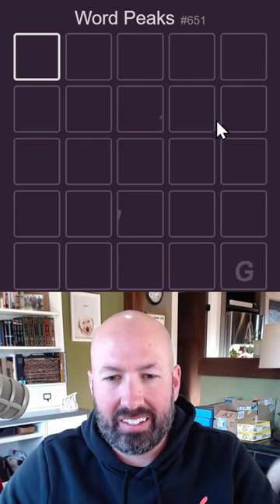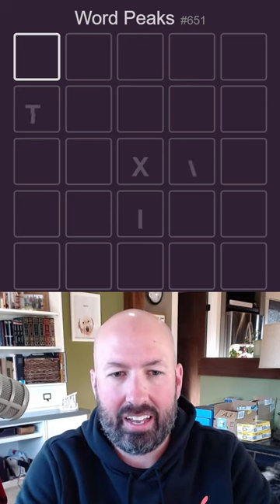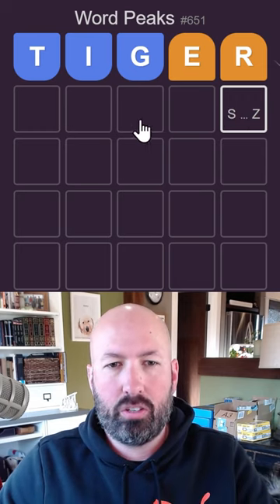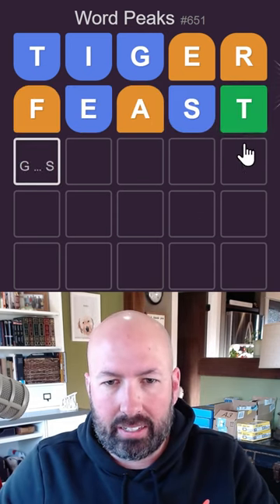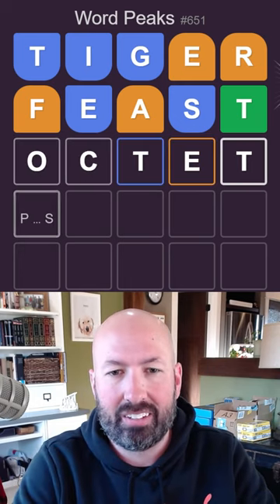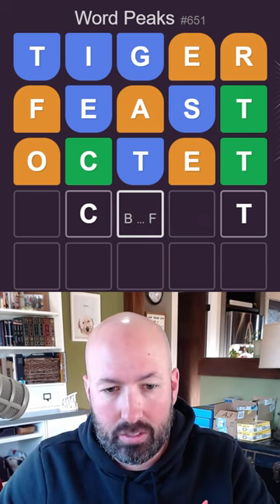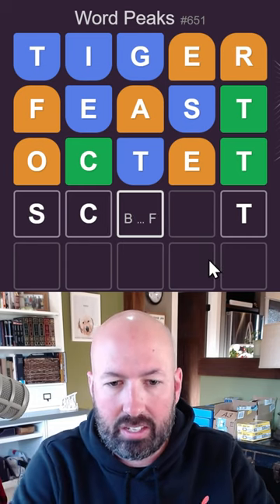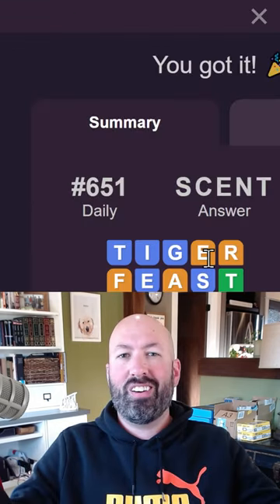When you run into a TIGER on the Word Peaks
Wordpeaks is like wordle, but the clues tell you where in the alphabet the letter is.